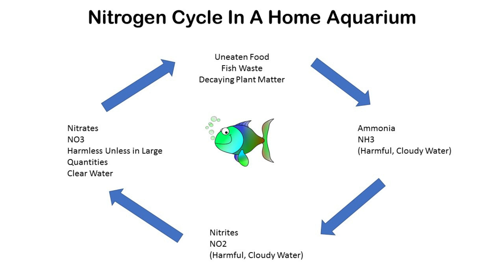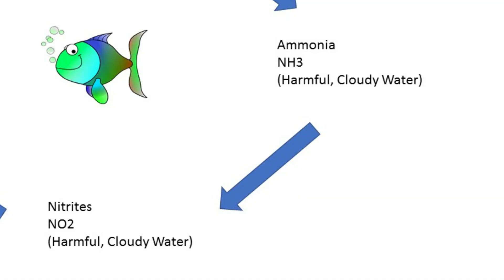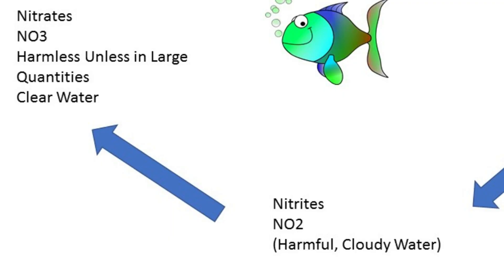Don’t Start Your Aquarium Until You Watch This! (Nitrogen Cycle & Setup Tips)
Want a successful aquarium right from the start? This full guide covers everything you need to know before adding fish.

In this video, I’ll walk you through how to set up your fish tank properly, including:

How to cycle your aquarium the right way

A beginner-friendly explanation of the nitrogen cycle

Tips for starting planted tanks vs. sterile setups

How to speed up your cycle safely

What to test, when to change water, and how to keep fish safe

Whether you’re doing a fish-in cycle or starting fresh with a fishless cycle, this is the video you need to avoid beginner mistakes and give your fish the best possible home.

🐠 Time-Saving Tips included! Learn how to “cheat” the nitrogen cycle with proven methods used by experienced fishkeepers.

Favorite Fish Supplies
New Life Spectrum Tropical Fish Food
New Life Spectrum Betta Fish Food
Omega One Freeze Dried Bloodworms
API General Cure
Methylene Blue